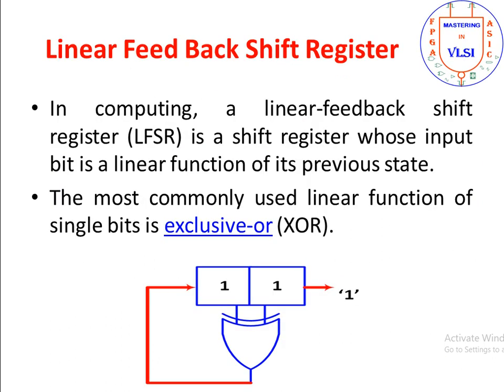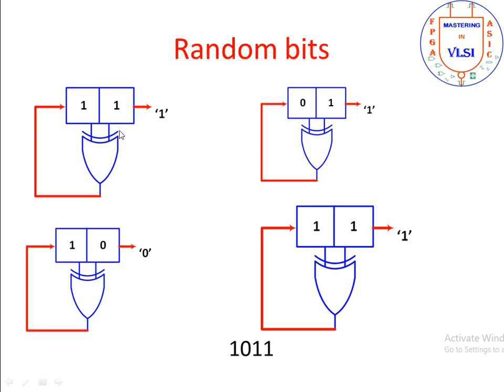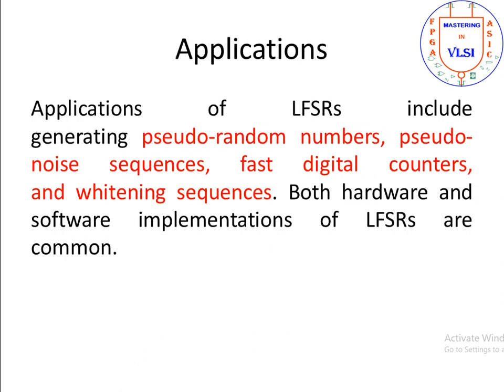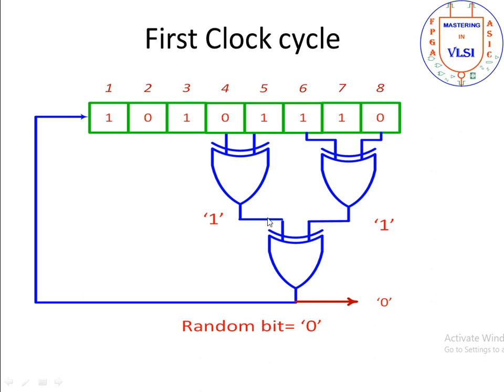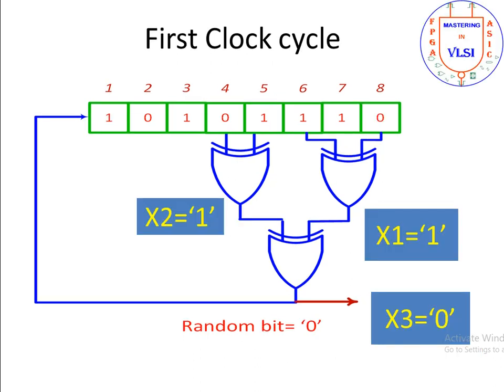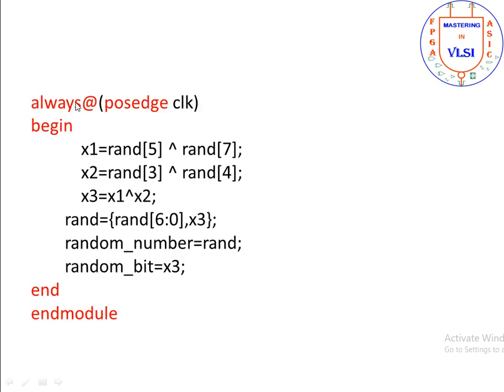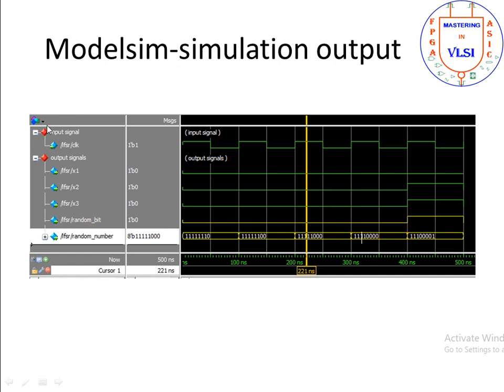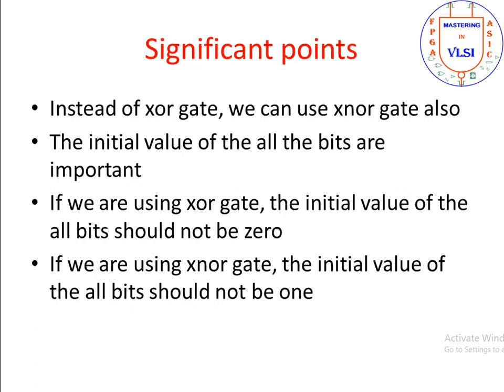Random Bit Generation-Linear Feed Back Shift Register - Simulation using Verilog and Modelsim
This video exhibits Linear Feed Back Shift Register - Simulation using Verilog and Modelsim, Application : Random bit and Random number Generation